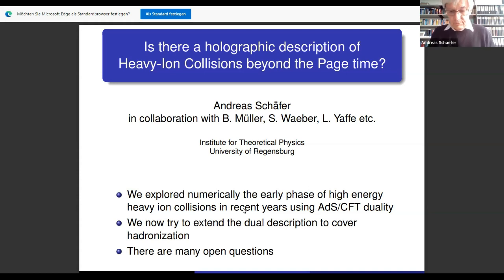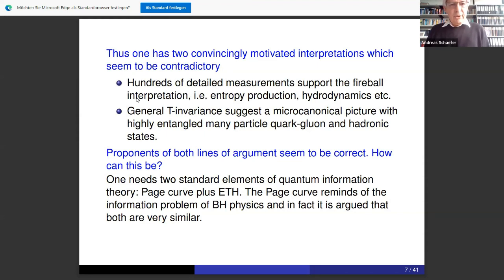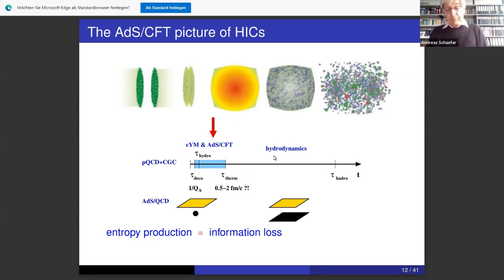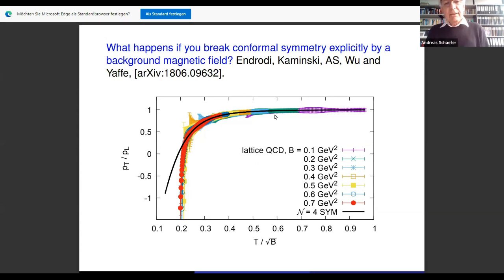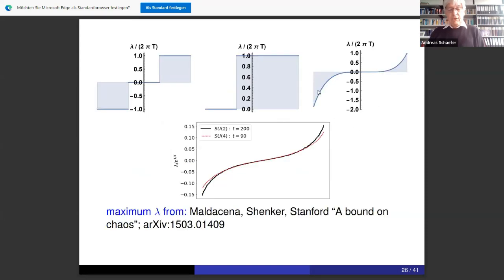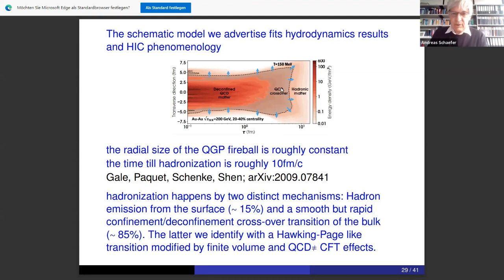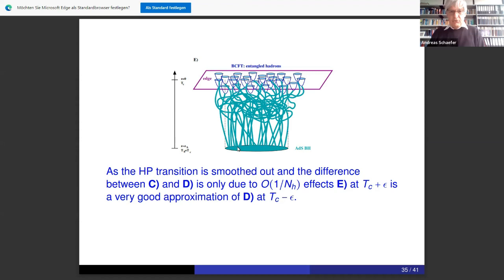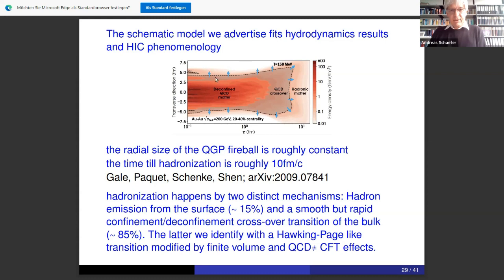Is there a Holographic Description of Heavy-Ion Collisions beyond the Page time?by Andreas Schaefer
PROGRAM

1. Introduction to Lattice Field Theory by Anna Hasenfratz (University of Colorado - Boulder, USA)
2. Lattice Supersymmetric Field Theories by David Schaich (University of Liverpool, UK)
3. Resurgence and Trans-series in Quantum Field Theories by Mithat Unsal (North Carolina State University, USA)
4. Bootstrap Approach to QCD by Martin Kruczenski (Purdue University, USA)
5. Holographic Cosmology by Kostas Skenderis  (University of Southampton, UK)
6. Matrix Models, Gauge-Gravity Duality, and Simulations on the Lattice by Georg Bergner (University of Jena, Germany)
7. Introduction to Holography by David Berenstein (UCSB, USA)

0:00:00 Is there a holographic description of Collisions beyond the Page time?
0:00:53 Introduction
0:03:04 But: Entropy cannot be produced because QCD is T-invariant! The apparent hydrodynamication must be observable dependent.
0:03:39 There is very much high precision data, e.g. from ALICE
0:05:39 Thus one has two convincingly motivated interpretations which seem to be contradictory
0:06:45 ETH could explain the \ H puzzle. ETH predicts that small probes should look thermal,
0:07:25 A long story: Berbenni-Bitsch, Meyer, AS, Verbaarschot and Wettig,
0:09:10 Simulations with quenched SU(3) Kogut-Susskind fermions M. Gockeler, H. Hehl, P. Rakow, AS, T.
0:10:19 The AdS/CFT picture of HICs
0:10:52 Equilibration times from AdS/CFT: Idea: Probe black brane formation with a string or membrane,
0:11:21 QCD is neither SU
0:11:22 Two major results:
0:13:53 What happens if you break conformal symmetry explicitly by a background magnetic field? Endrodi, Kaminski,
0:14:54 Conclusions
0:16:08 Also this can be described by AdS/CFT 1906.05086 equilibration time O(1fm/c) (remember top-down)
0:16:12 Remember
0:18:00 Bernhard, Moreland, Bass Liu, Heinz arxiv:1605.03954 Fit result: parameterization of combined entropy density:
0:19:27 Lyapunov spectra and entropy generation